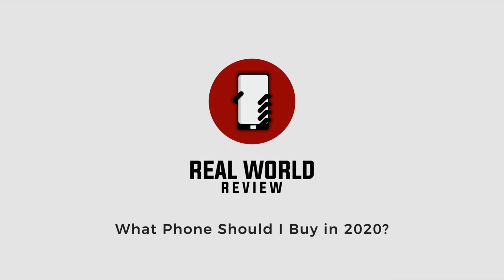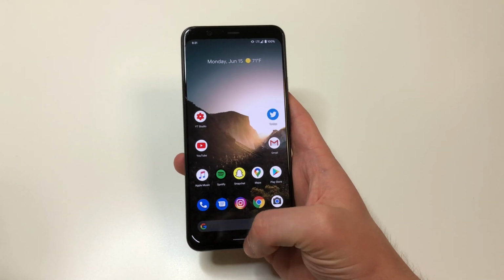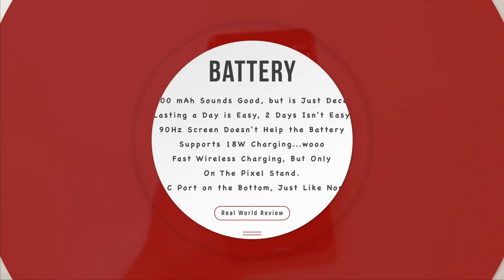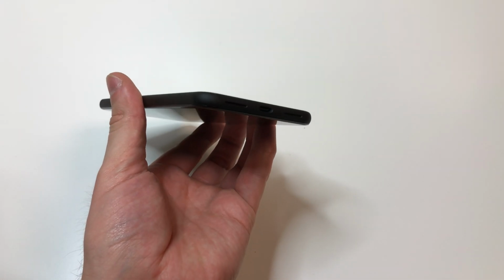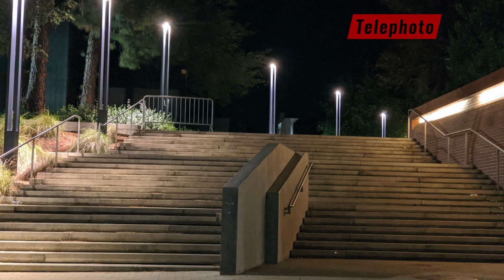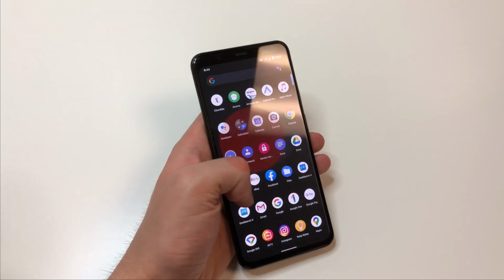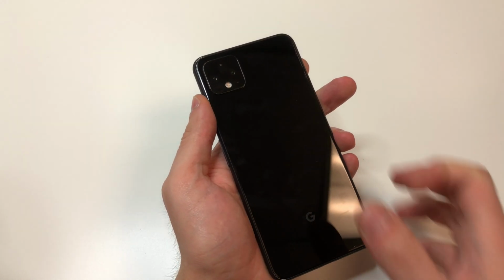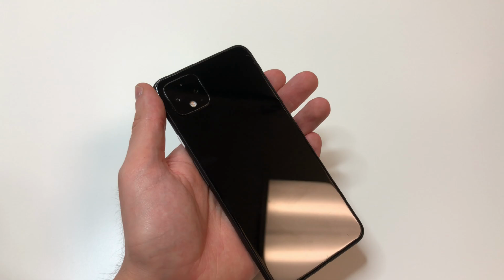Google Pixel 4 XL - Worth it in 2020? (Real World Review)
Should you buy the Google Pixel 4 XL in 2020? Today I will answer that question and tell you about my experience with the phone. I mean it's a Pixel phone. It has its faults, but it's also an amazing phone. Funny how every Pixel is like this.

Just Black (Mine) 64GB
Clearly White 64GB
Oh So Orange 64GB

Just Black 128GB
Clearly White 128GB
Oh So Orange 128GB

What else should I review now? Want more flagship reviews? Let me know on here or on Twitter